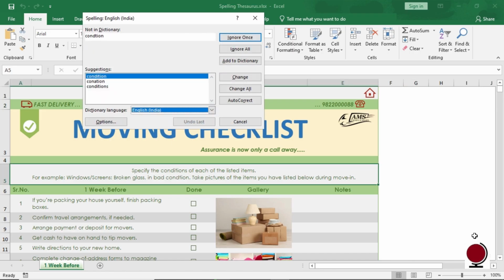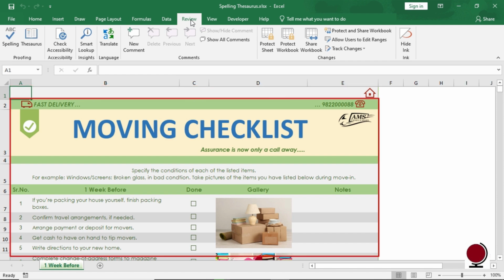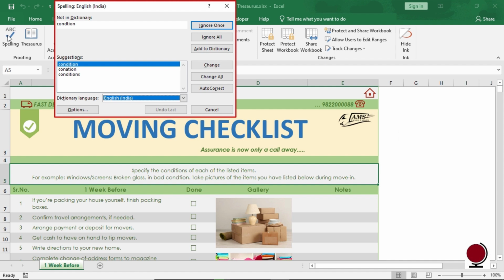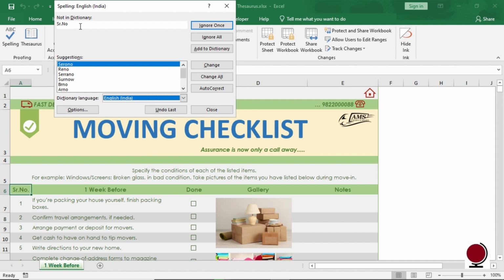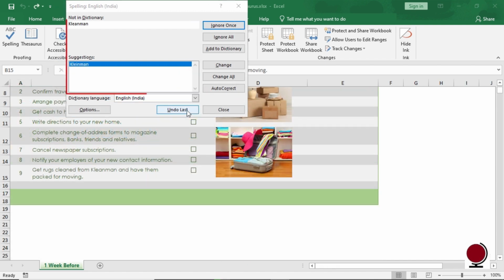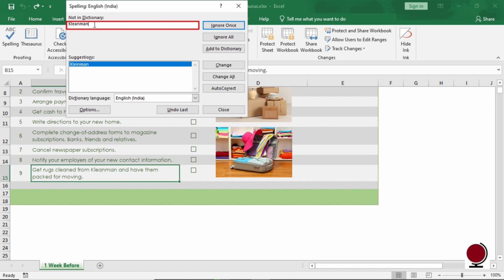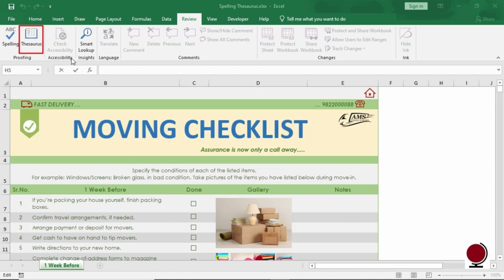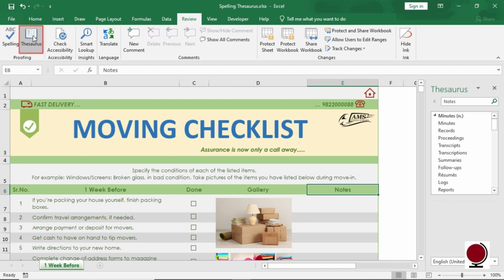MS Excel-Review Tab-Proofing Group in Check Spellings & Find Synonyms for a Word in English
MS Excel – Review Tab – Proofing Group – Check Spelling & Find Synonyms (English)

In this video, you will learn about the Proofing Group available in the Review Tab of MS Excel. The Proofing tools help you check spelling mistakes and find synonyms for words, making your worksheets more accurate and professional.

This tutorial explains:

What is the Proofing Group in MS Excel

How to check spelling in an Excel worksheet

How to find synonyms for a word using the Thesaurus

Step-by-step method with practical examples

How proofing tools improve data quality and presentation

Keywords / Topics Covered:

MS Excel Review Tab

Proofing Group in Excel

Check Spelling in Excel

Find Synonyms in Excel

Excel Thesaurus

Excel Proofing Tools

Excel Data Accuracy

These tools are very useful for reports, forms, official documents, and professional worksheets.